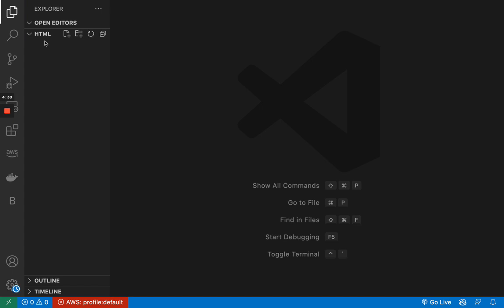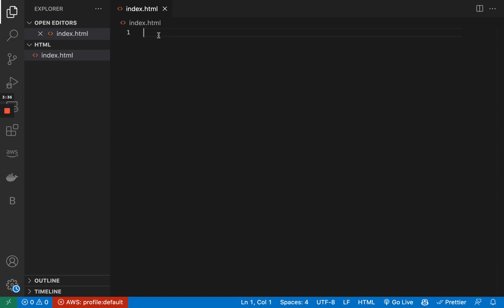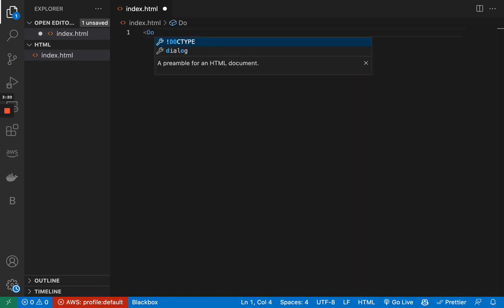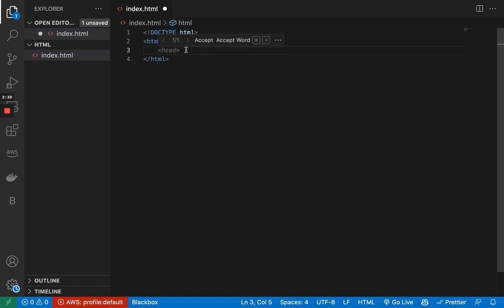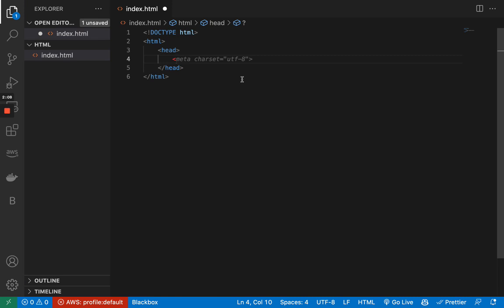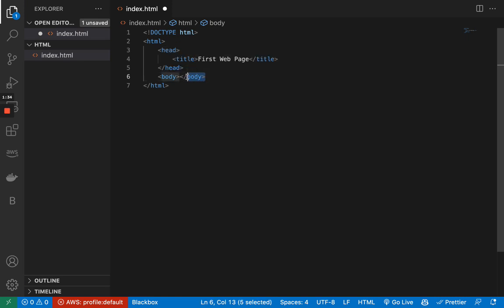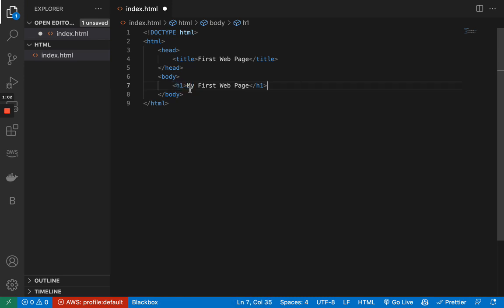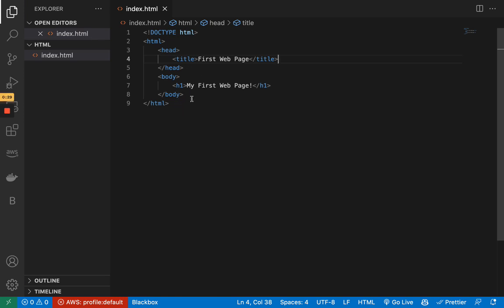6 Creating Your First HTML File 📝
In this video, I will guide you to create your first web page